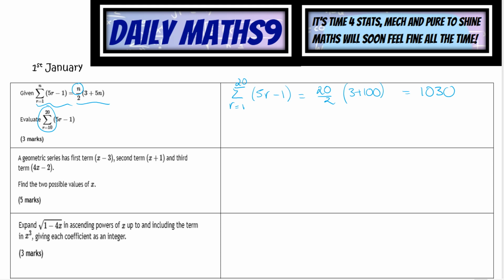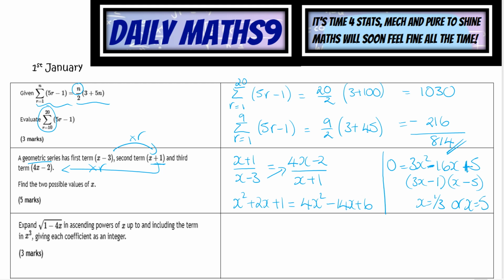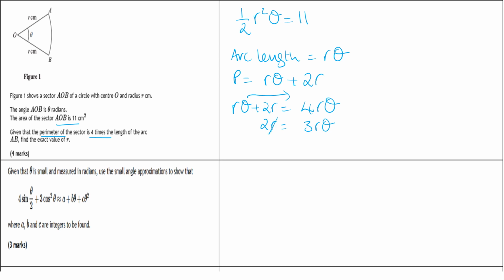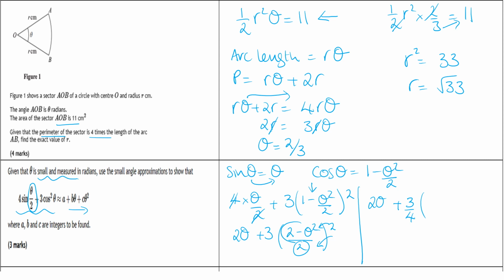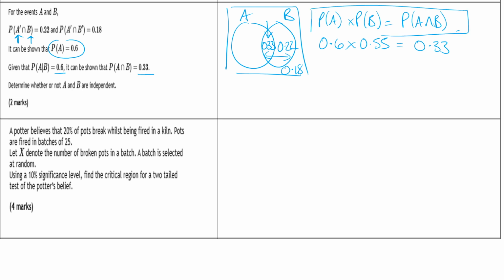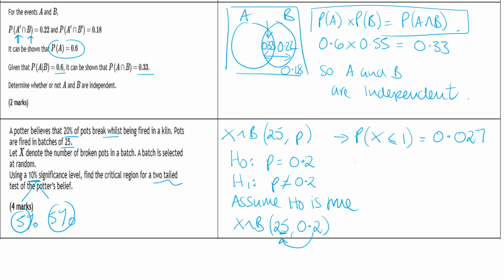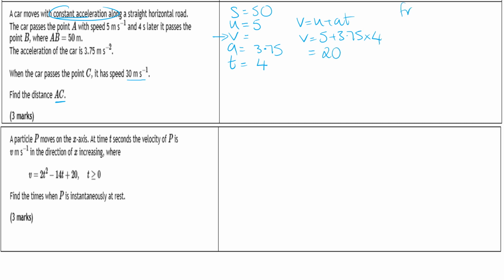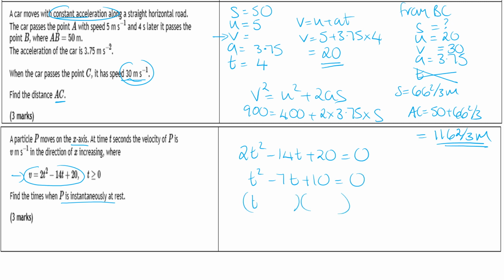Unlock your Maths A Level Potential: Daily Maths9 soon your Pure, Stats and Mechanics will SHINE!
Doing Maths Little and Often is the best way to improve so if you are taking Maths A Level this summer have a go at these questions.
Pause the video and work through the question then press play to check your solutions.
Good Luck!